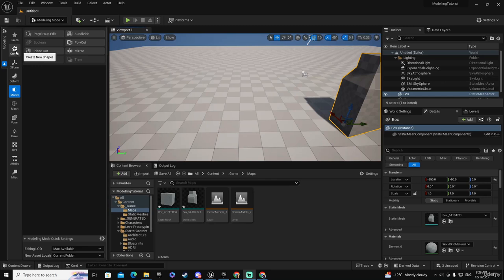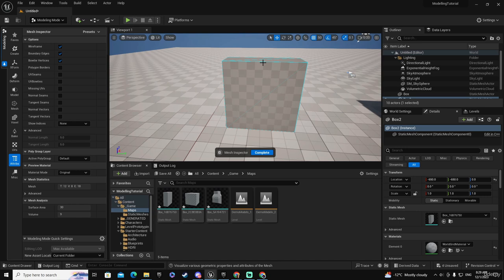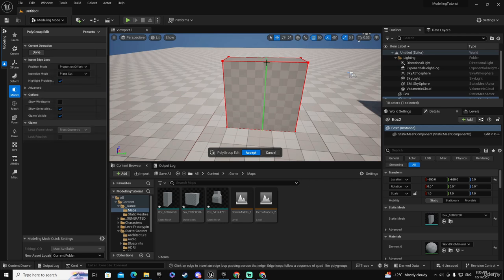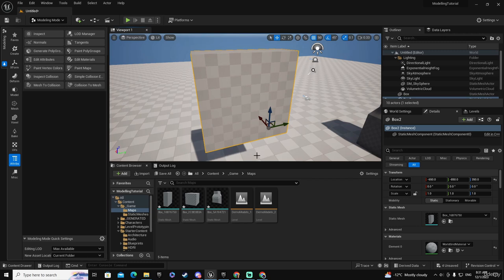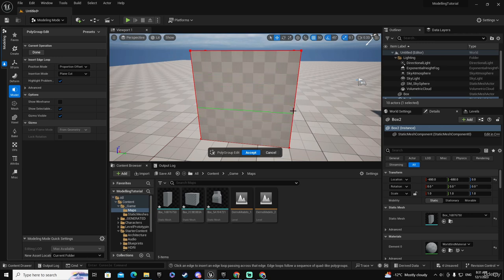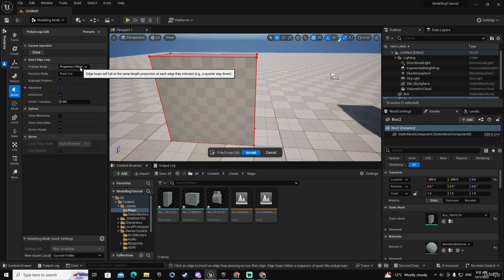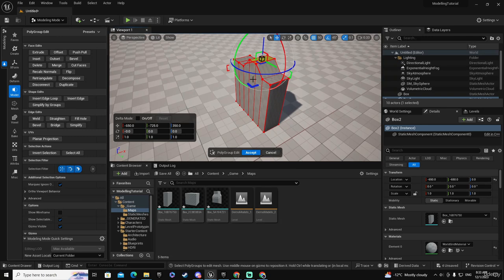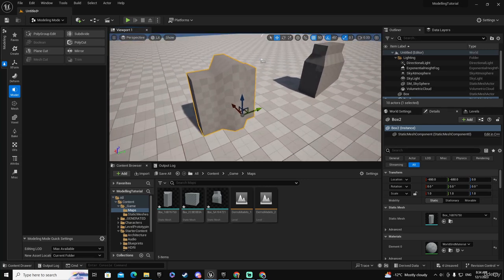5.2 Using the Polygroups Part 2